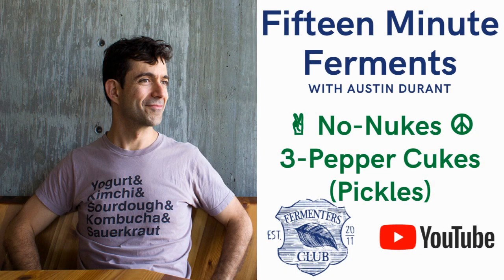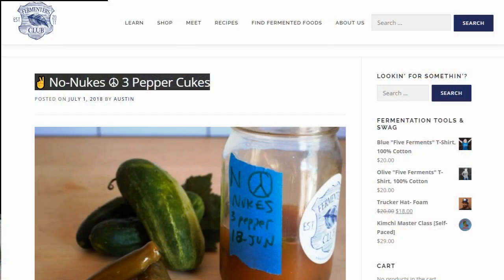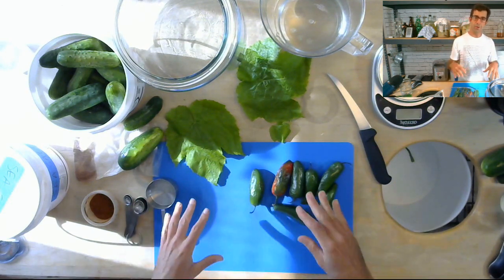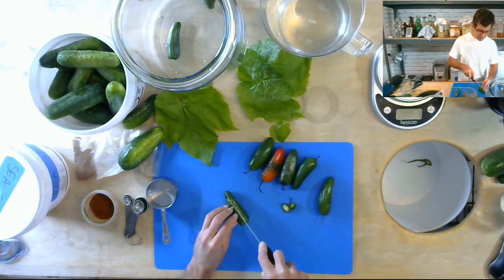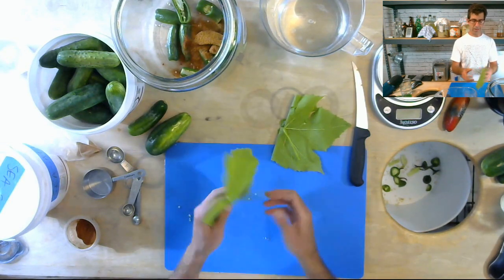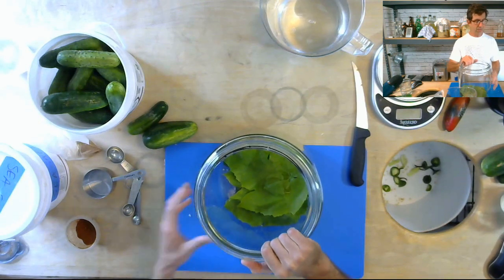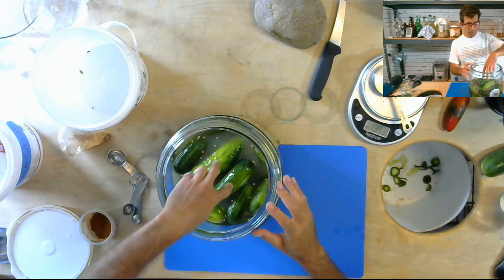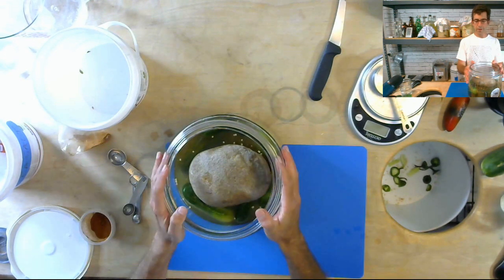15 Minute Ferments: No Nukes Cukes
In this episode, Austin shows you how to make spicy cucumber pickles with three different chile pepper varieties!

Notes:
The California chile is also known as the Anaheim pepper
5% brine recipe
example: 1.6 liters = 1.6 kilograms
5% is 80 grams salt equivalent to ~3 tablespoons (50ml) salt per quart/liter of water
Grape leaves contain tannins/tannic acid to help keep cucumbers crispy during fermentation. Other leaves you can use: horseradish, apple, pear, peach, apricot, cherry, bay/laurel.

Follow us on All the Social Media things!